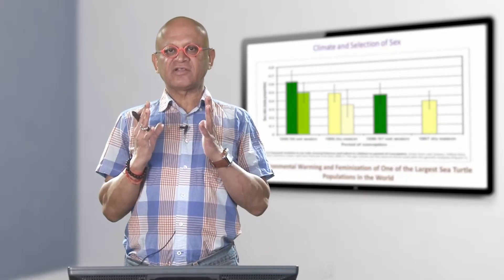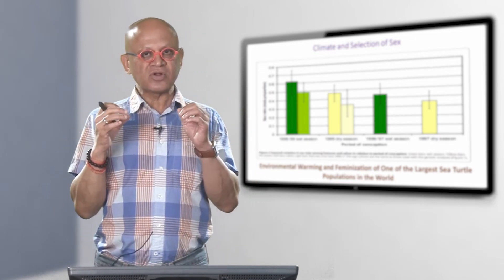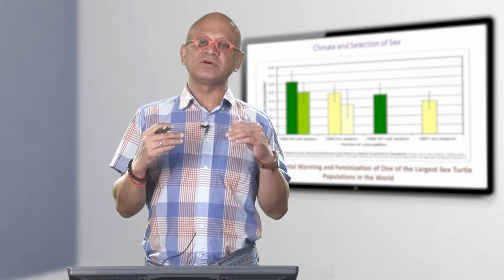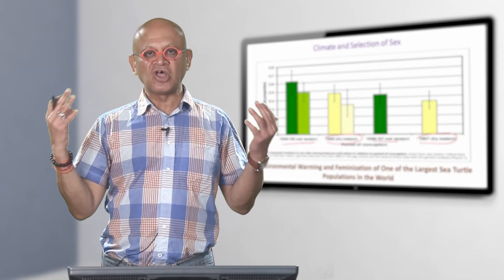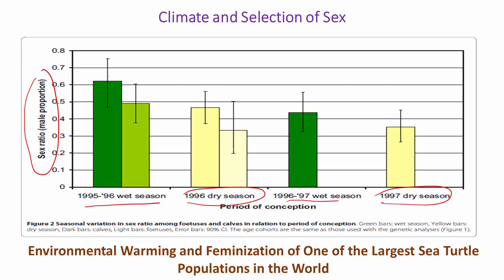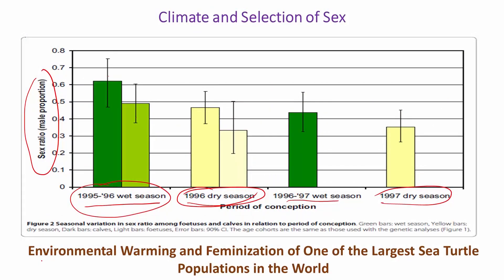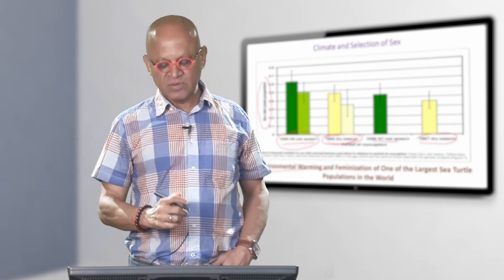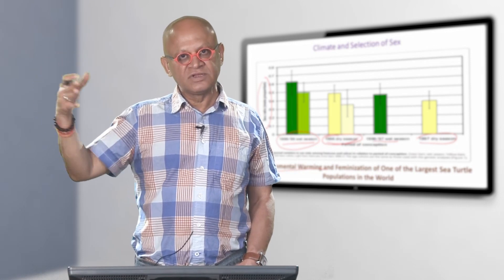Climate and Sex Selection | Prof Raghu Murtugudde